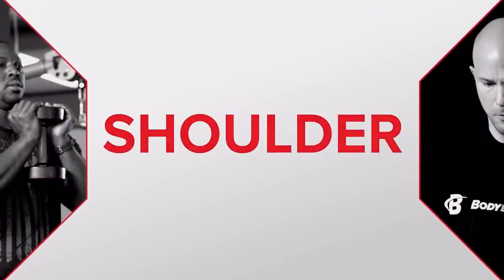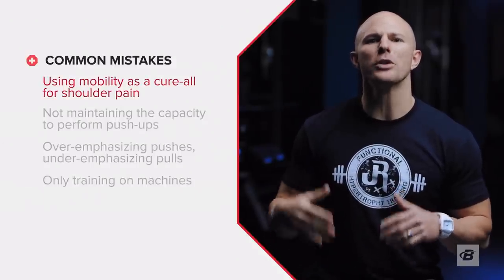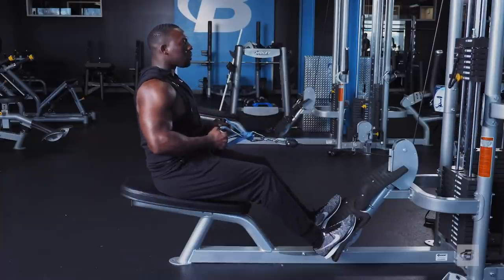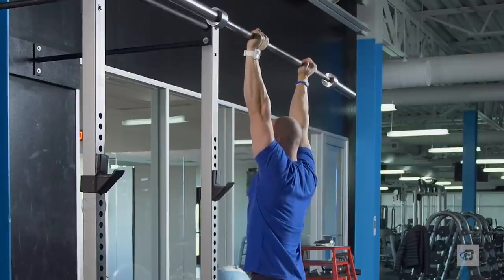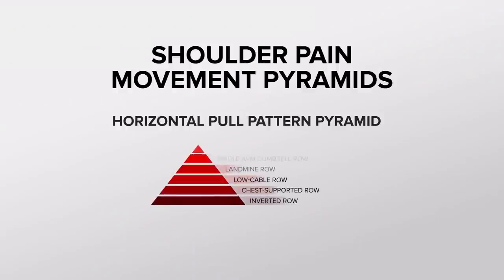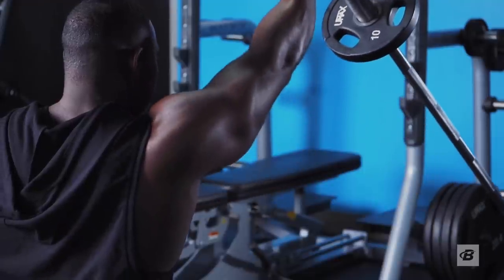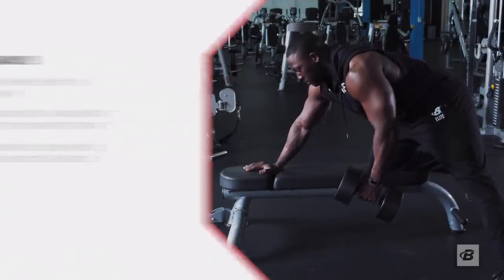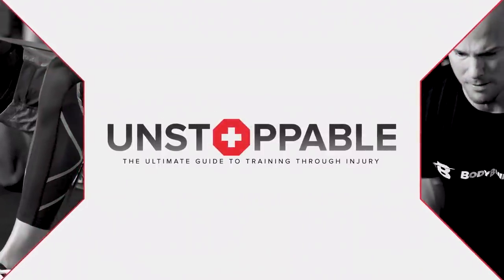How To Train Through Shoulder Pain | John Rusin, PT, DPT, CSCS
Shoulder pain isn't just something you have to grin and bear. These are the best exercises for shoulder pain, and the best training techniques to get you on the road to pain-free lifting.

00:00 - Intro
00:35 - Common Mistakes
03:12 - Shoulder Pain Movement Pyramids
04:30 - Three Big Takeaways

In recent years, the shoulder has begun to rival the lower back as the top pain point for active people. Why? Partly due to how the shoulder is constructed, but plenty more is just about us—how we train, how we take care of ourselves, and how we position our bodies in the modern world.

I'll be blunt: We, the lifters and athletes, aren't doing ourselves any favors in the way we warm up, train, and care for the shoulder. That's why the first step is to alert you to what you're doing that might not be helping your situation. Then we'll learn some pain-free alternatives to popular lifts and see how to put it all into action in your training.

This is the guide you need to get back to pain-free pushing, pulling, and living again!

| Stop Making Things Worse |
More than any other pain point, the shoulder is a place where people's attempts to solve the problem often make it worse. Here are a few examples:

Chasing shoulder mobility: Mobility definitely isn't a cure-all for shoulder pain. In fact, you almost definitely need more stability than mobility. And unfortunately, "stretching" your shoulder isn't the answer, either. Pulling on that shoulder capsule through intense stretches can make an injury worse!

Skipping push-ups: As lifters get stronger at weighted movements, they tend to ignore push-ups. This is a mistake! Unlike most other pushing movements, the push-up actually encourages proper shoulder function. If you're chasing big bench numbers but you can't rock out a set of 10-15 perfect push-ups, you're setting yourself up for problems.

Pushing more than pulling: Both because of our modern postural trends and because of the way the shoulder is built, you need to pull at least twice—and more like three times—as much as you push. Seriously! You can find more detail about how to rectify this situation in the article "Safe, Strong Upper-Body Lifting Begins With These Two Ratios." The short version: Use your warm-up!

Training only on machines. Building a strong, capable shoulder demands sometimes working outside of machines, with tools like free weights and resistance bands. Bands in particular should be a permanent addition to your gym bag.

Make Intelligent Movement Substitutions
The biggest mistake of all? Trying to keep lifting through movements that cause you pain, rather than looking for alternatives.

These movement pyramids show complete progressions of the most common shoulder-aggravating exercises. The bottom movement is the most approachable and the top is the most technical or difficult—like the barbell military press. Your objective is to determine the most advanced variation you can perform without pain. Then, use that variation in your training.

If you're following a program that has heavy benching in it and you know it will cause you pain, here's what to do: pick something below it on the pyramid. A personal favorite that's gaining popularity is the banded push-up. Or you could do landmine presses instead of military presses.

Training in stretched positions: In your training, look out for exercises that put you in a powerful stretch while you're moving fast. A couple of classic examples include kipping pull-ups and muscle-ups. These are going to be problematic for an injured shoulder. Some people never have problems with them, but plenty do.

Lifting overhead when fatigued: This is a real problem in boot camp and CrossFit-style workouts, but bodybuilders and other athletes can be just as guilty. Any activity that demands lots of overhead strength or stability when you're already feeling worked is going to put your shoulder at risk. Respect your limits, and train with people who respect them, too.